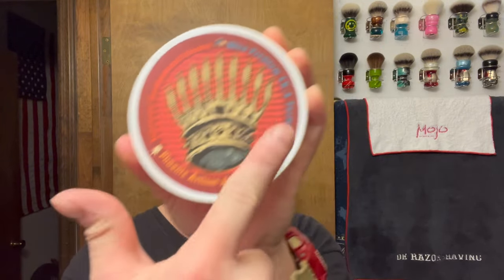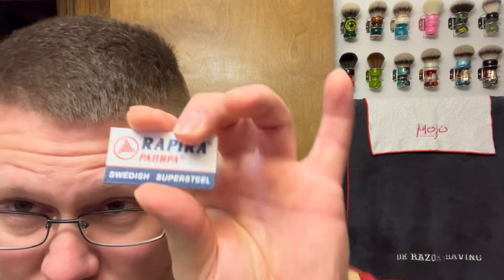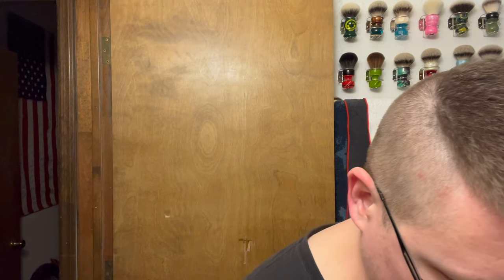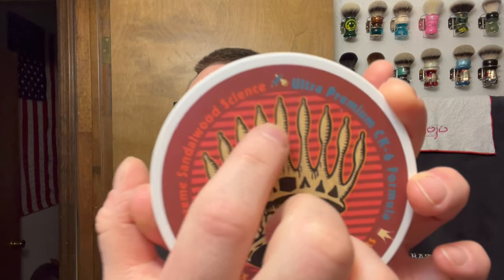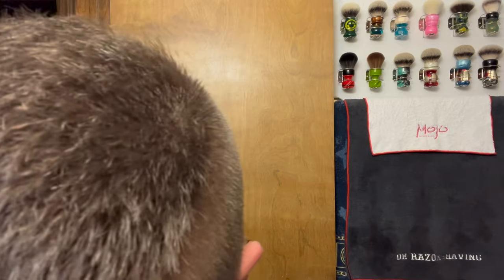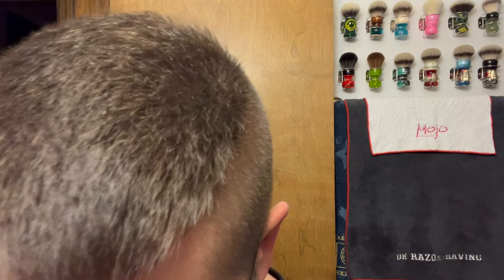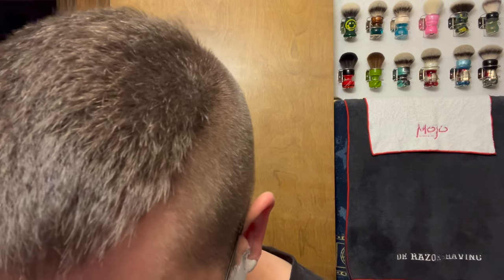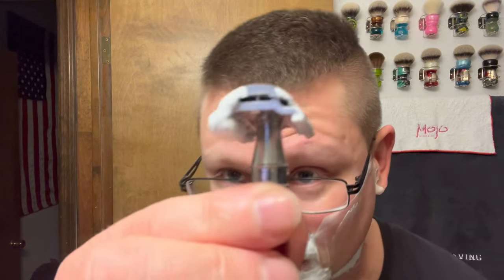Phoenix Shaving | Supreme Sandalwood Science, Atomic Rocket~Edwin Jagger 3ONE6~Rapira DE Blade.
Phoenix Shaving Supreme Sandalwood Science Set.

Phoenix Shaving ￼ICE TUBE 2.0 Travel Preshave Soap| Contains CK-6 DNA! | Super Slick & Mentholated.